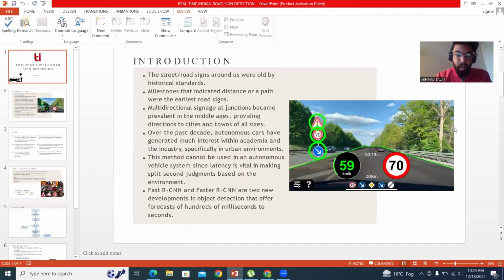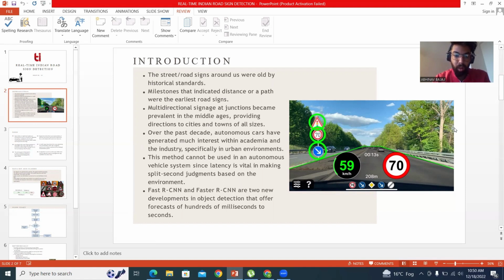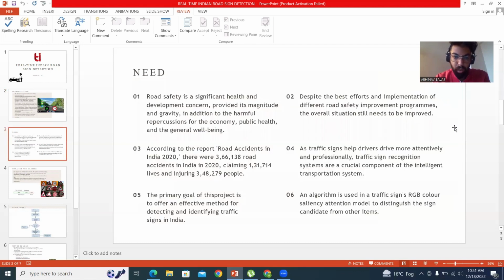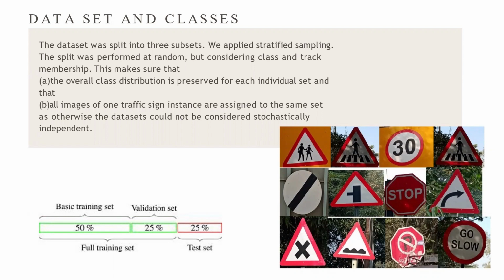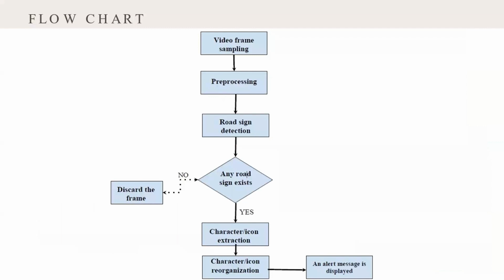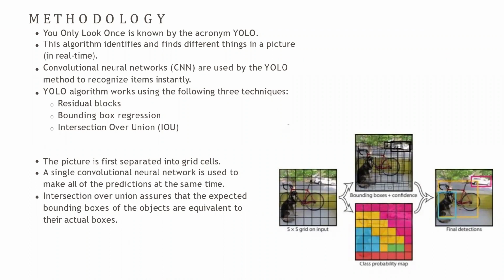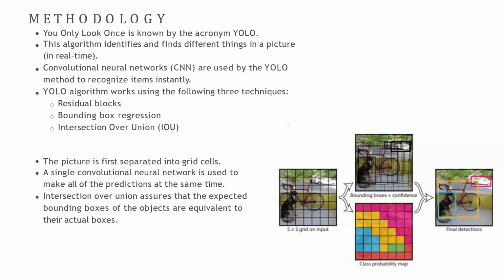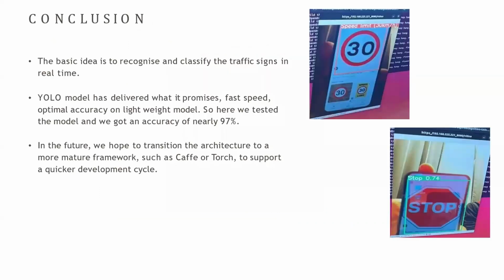Real Time Indian Road Sign Detection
This capstone project is made by the following students from Thapar Institute of Engineering & Technology under the expert guidance of Dr. Hari Shankar Singh & Dr. Mayank aggarwal.

Meet the brilliant team behind this project:
🌟 Sourav Garg
🌟 Kaavya Verma
🌟 Abhinav Bajaj
🌟 Pulkit Gulati
🌟 Gulfam Khan